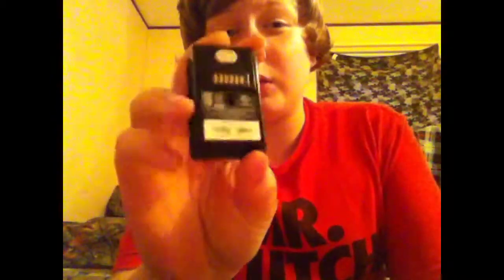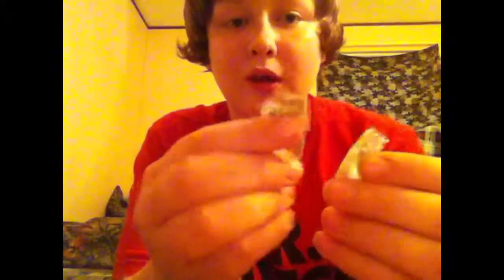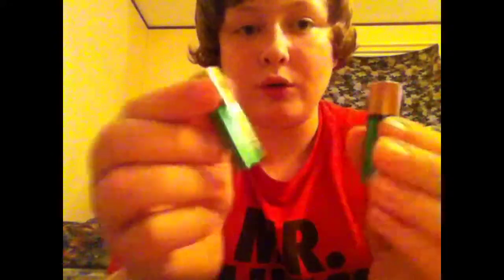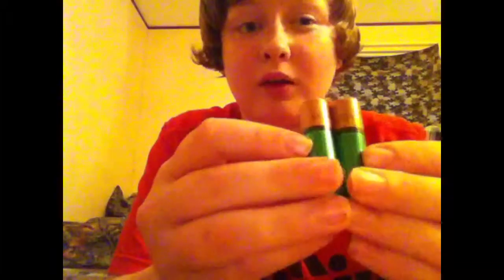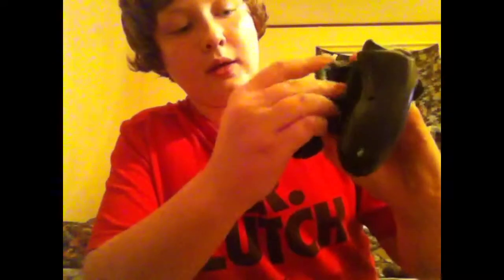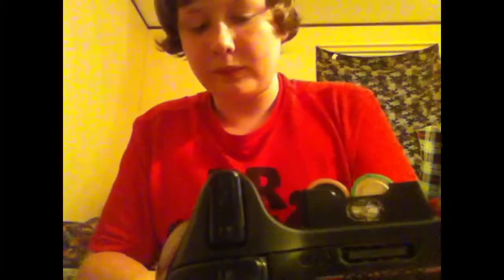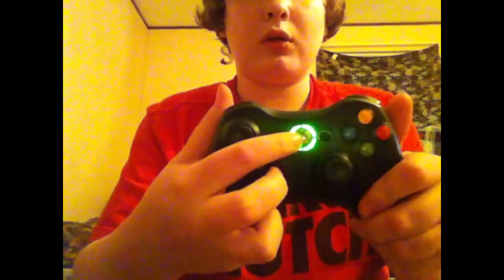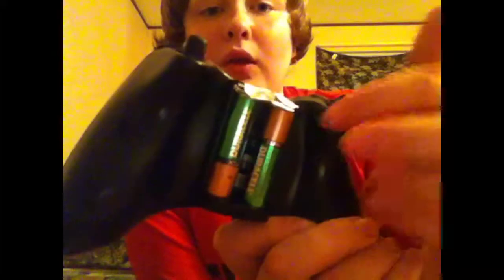HOW TO USE UR XBOX 360 CONTROLLER WITH OUT A BATTERY PACK (AWSOME)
Xbox live gamer tag (snobbishlimesqd)

Facebook (staten mckinney)

Instagram (staten mckinney)